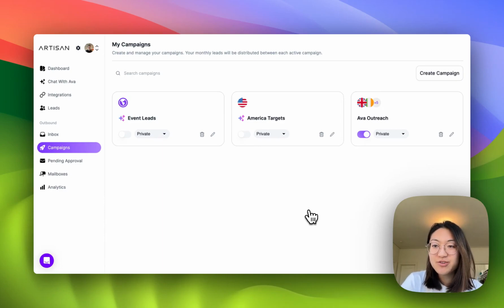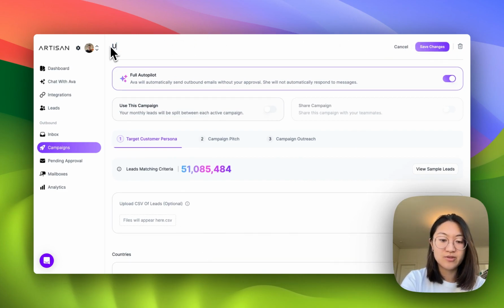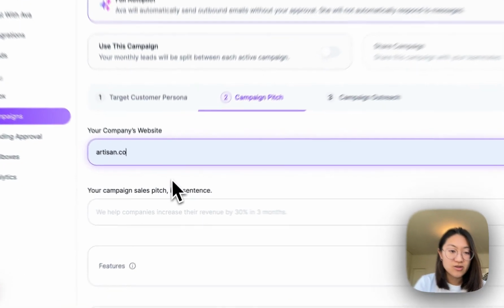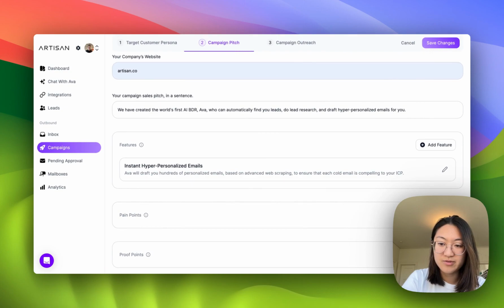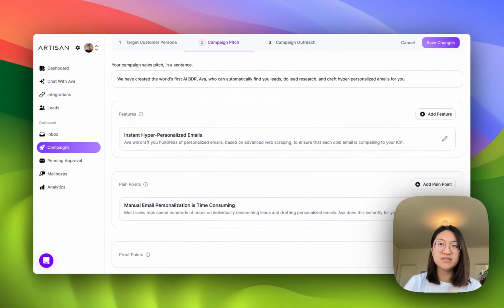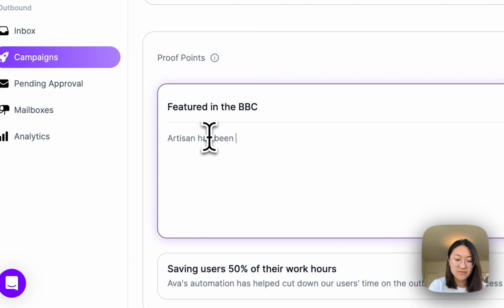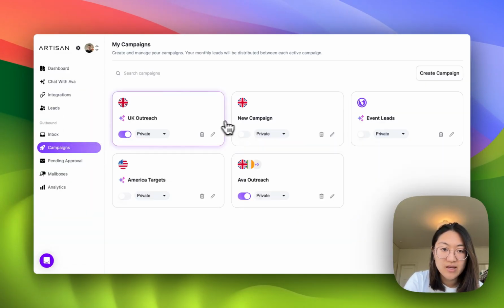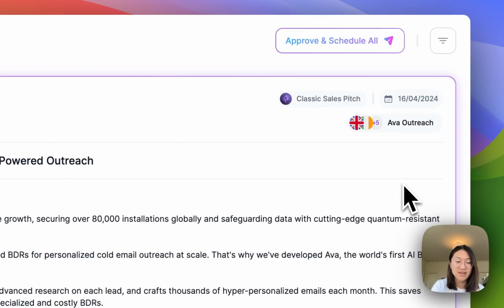Artisan Support Center: How To Create A New Campaign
Learn how to create a new campaign from scratch on the Artisan Sales platform with our step-by-step video tutorial. This guide covers everything from selecting your audience to perfecting your campaign pitch.